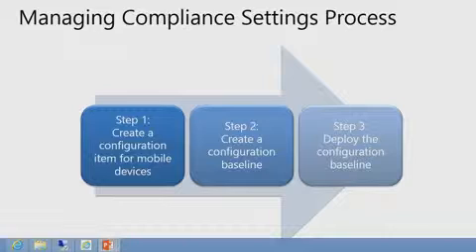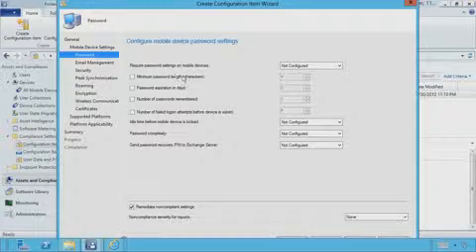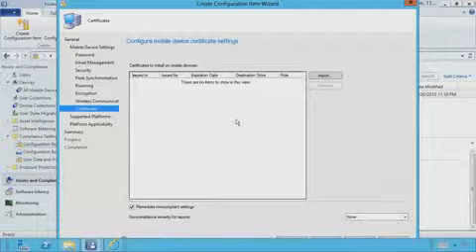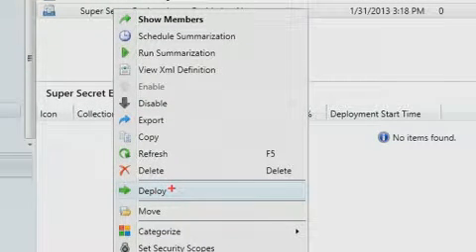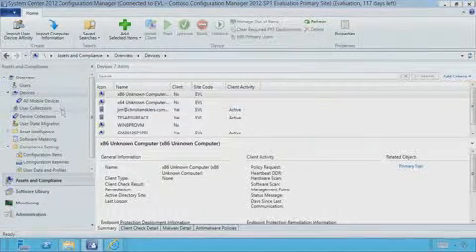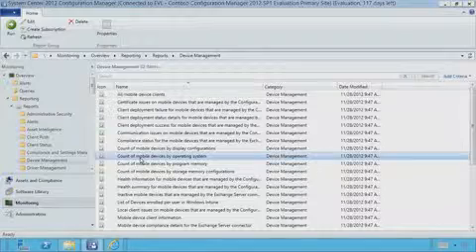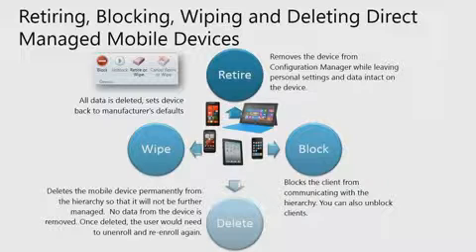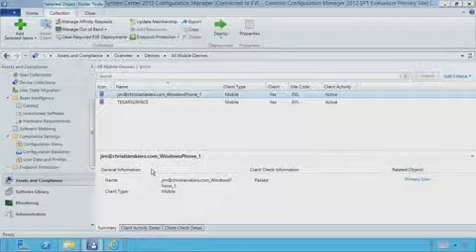10 - Windows Intune for IT Professionals - Unified MDM Settings and Compliance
10 - This demo-heavy module focuses on MDM settings and compliance in a unified scenario. Topics include Managing Compliance Settings using Configuration Items and deploying a mobile device configuration baseline; Collecting Device Inventory (hardware, etc.) and Reporting, then demonstrates how to Manage Mobile Devices via Configuration Manager.